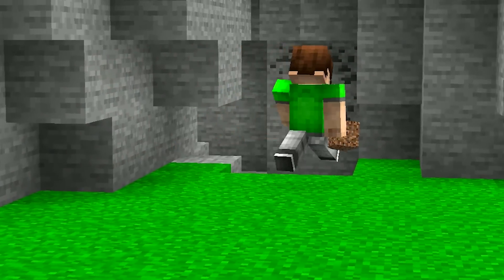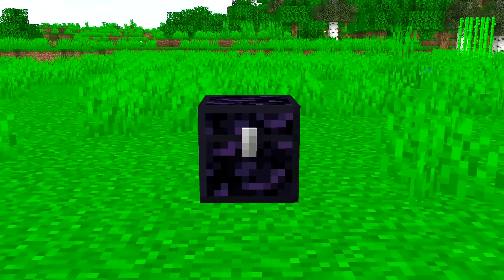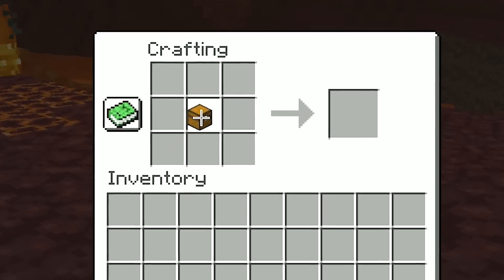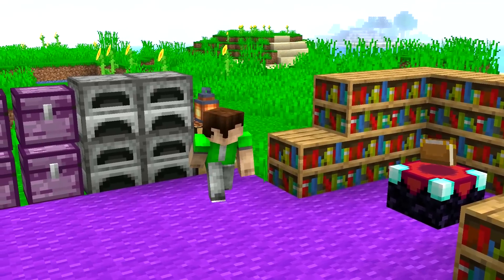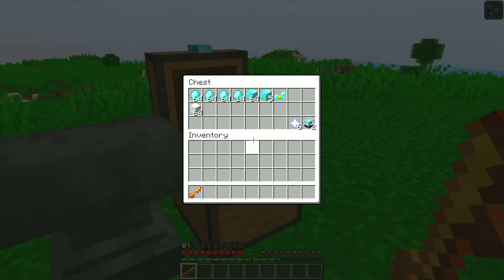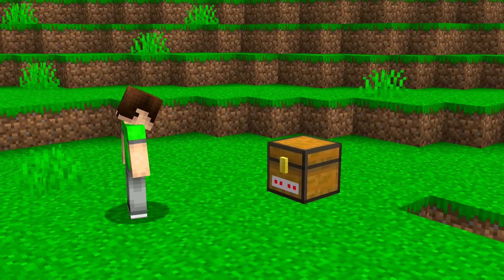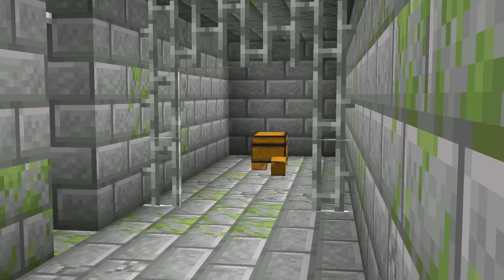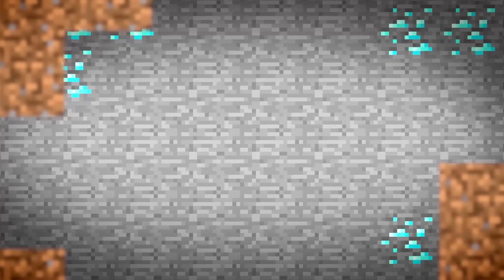10 Chests That Everyone Wants in Minecraft!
Sub shows you 10 chests created with datapacks in Minecraft! From obsidian chests, to invisible chests, and tall chests, what do you think of this cool new Minecraft Chest update we added in Minecraft 1.16?